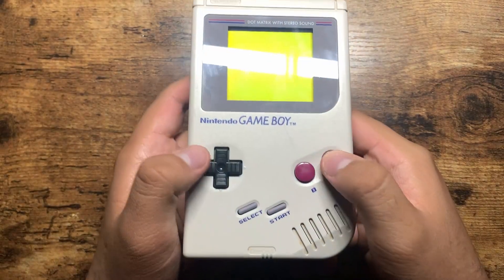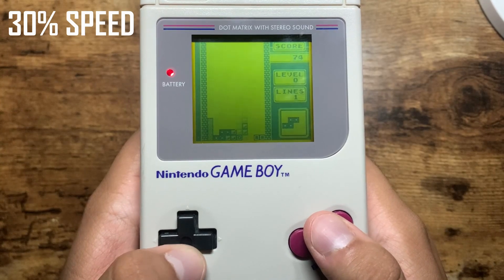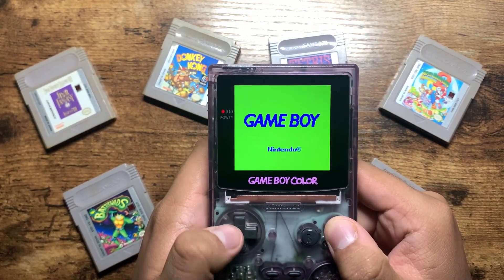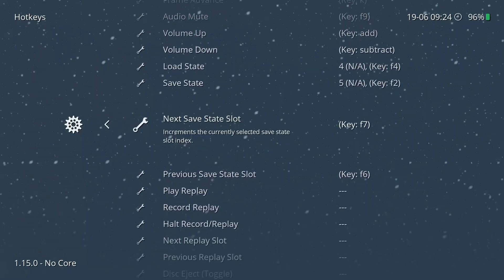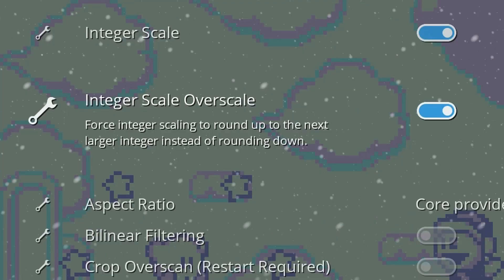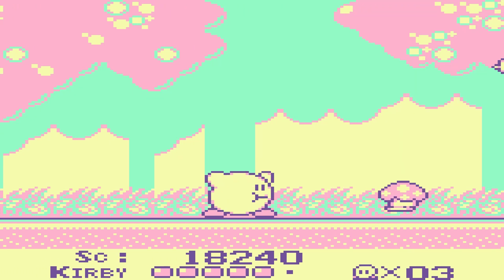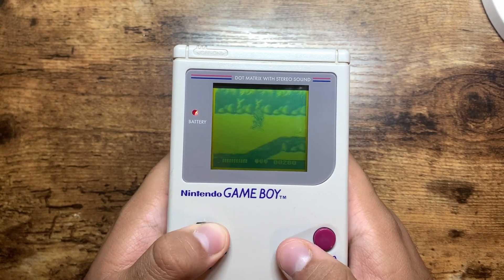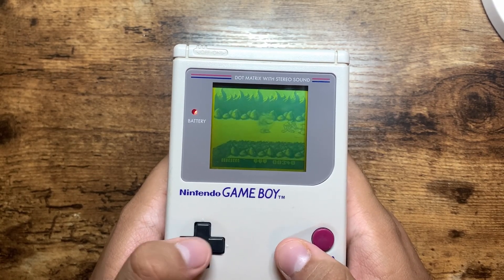The State of Gameboy Emulation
Join me to take a look at the current emulation state of the DMG Gameboy!

0:00 Introduction
0:13 Original Hardware
5:25 Emulating the Gameboy
16:20 Emulation Score